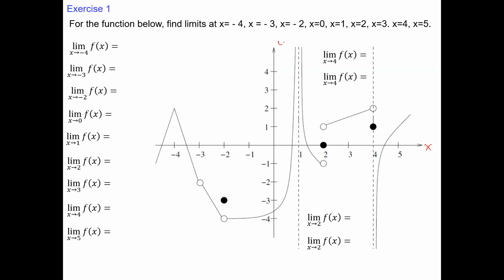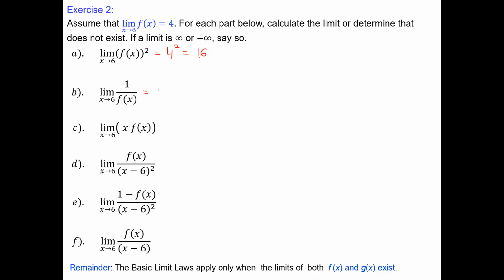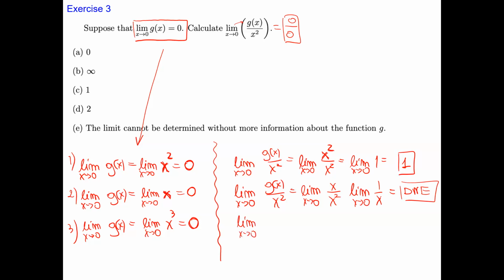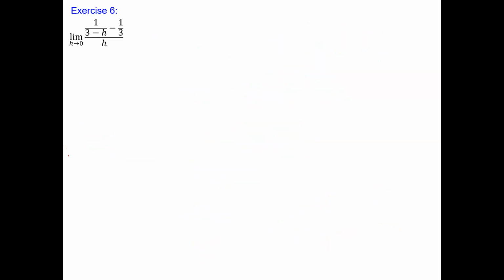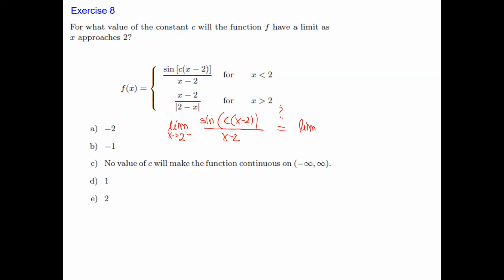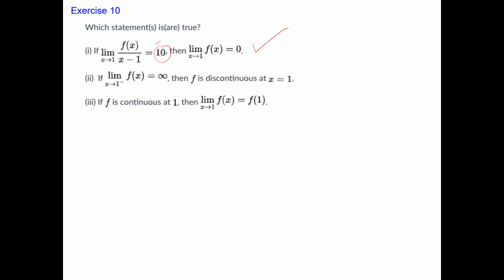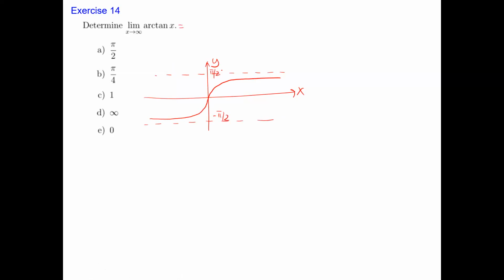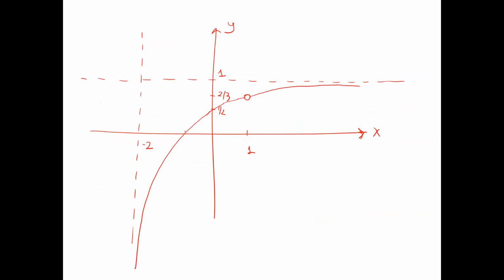140 Exam 1 Review 2 1 2 7 Limits